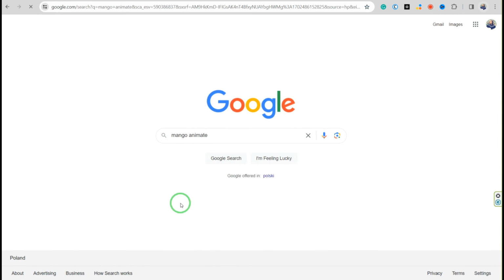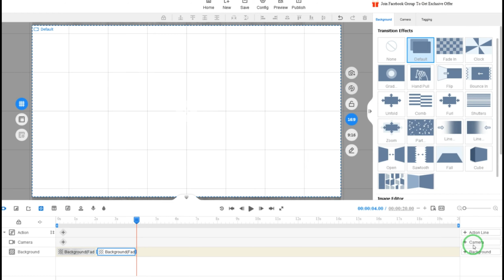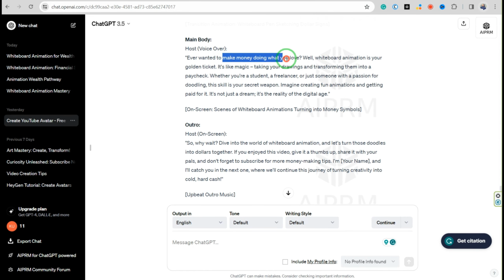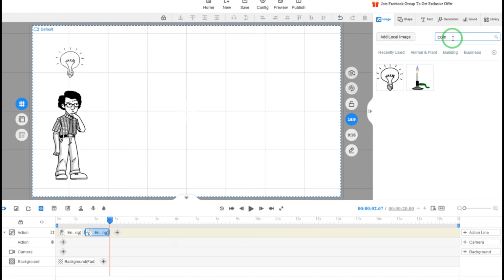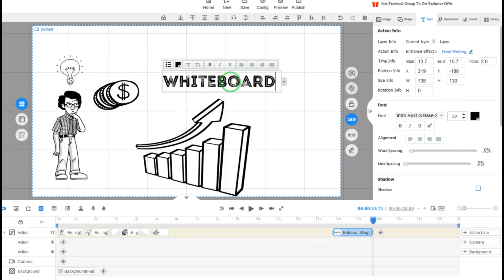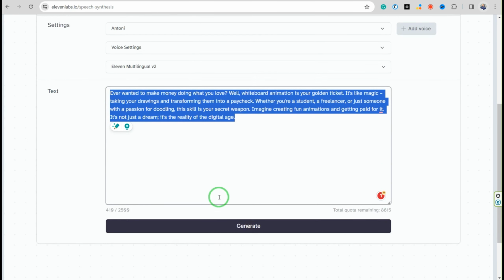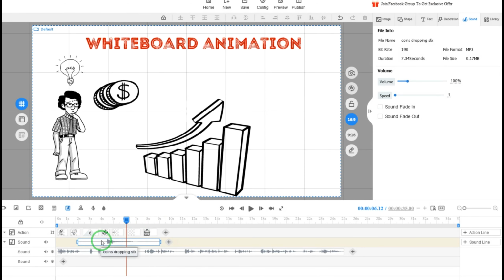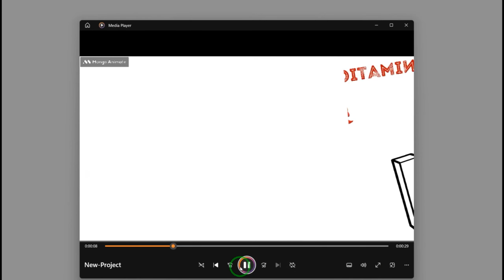Pro Whiteboard Wonders: How to Create 100% FREE Animations with Mango Animate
Welcome to the ultimate guide on creating professional whiteboard animations 100% free, using the incredible Mango Animate! In this tutorial, we'll dive into the art of pro-level whiteboard animation, unlocking secrets that will elevate your skills. Discover the magic of Mango Animate as we walk you through step-by-step, ensuring you create stunning animations effortlessly. 🚀

Thanks to these AI tools, I can effortlessly generate my videos:

     4. Video Edit: Capcut